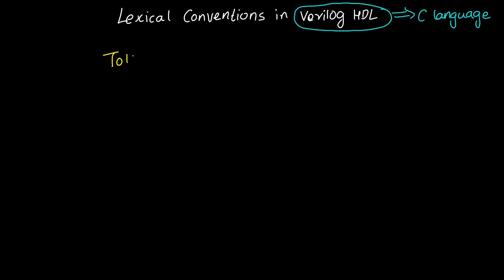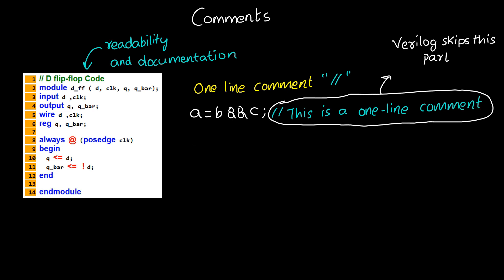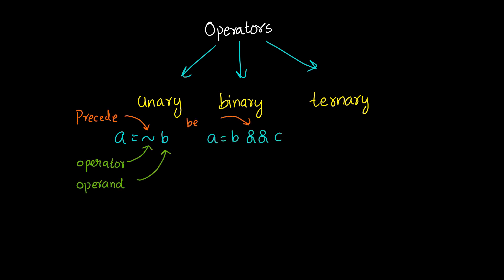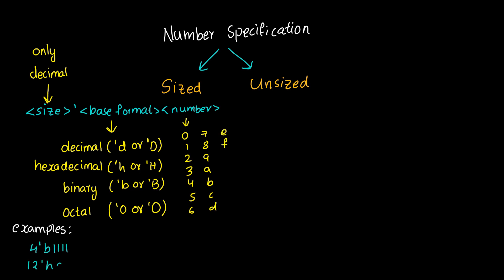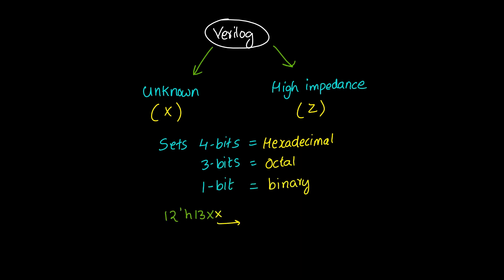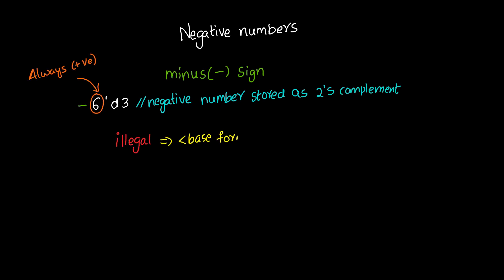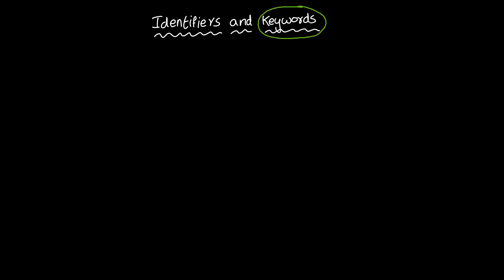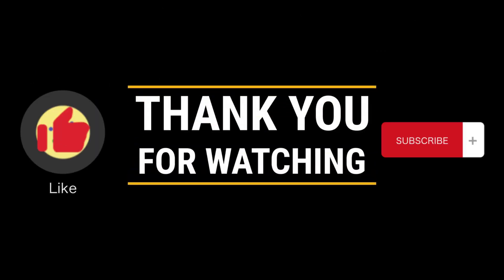lexical conventions in Verilog | VLSI | Verilog #2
In this video, we delve into the fundamental lexical conventions of Verilog HDL, drawing parallels to the C programming language. Here’s what we cover:

Tokens and Case Sensitivity: Learn about the various tokens in Verilog, including comments, delimiters, numbers, strings, identifiers, and keywords. Note that Verilog is case-sensitive, with all keywords in lowercase.

Whitespace: Discover how blank spaces, tabs, and newlines are treated in Verilog, particularly their role in separating tokens while being ignored within strings.

Comments: Explore the two types of comments: single-line (//) and multi-line (/*... */). Understand the rules and best practices for embedding comments in your code.

Operators: Understand the three types of operators in Verilog—unary, binary, and ternary—with practical examples.

Number Specifications: Dive into the syntax for sized and unsized numbers, including decimal, hexadecimal, binary, and octal representations. Learn about unknown (x) and high impedance (z) values and how to use them effectively.

Negative Numbers and Special Characters: Learn how to specify negative numbers and the use of underscore (_) and question mark (?) for readability and special conditions in Verilog.

Strings: Understand how to work with strings in Verilog, ensuring they are contained within a single line and treated as sequences of ASCII values.

Identifiers and Keywords: Get to know the rules for naming identifiers, the significance of keywords, and the importance of case sensitivity in Verilog identifiers.

Escaped Identifiers: Explore the use of escaped identifiers, which allow the inclusion of special characters by prefixing with a backslash (\).

By the end of this video, you will have a solid grasp of Verilog's lexical conventions, enhancing your ability to write clear, efficient, and error-free Verilog code. Join us to strengthen your Verilog HDL skills and take your digital design knowledge to the next level!